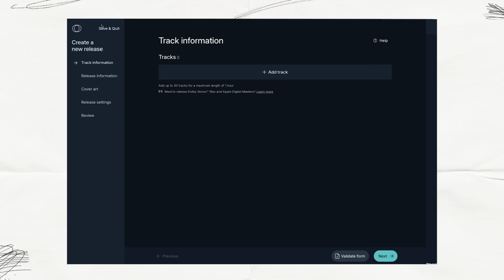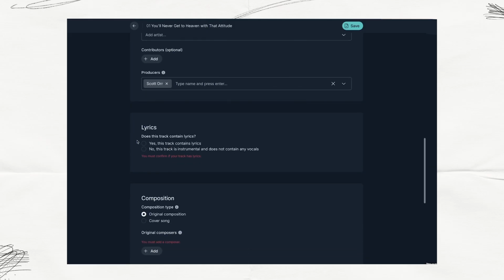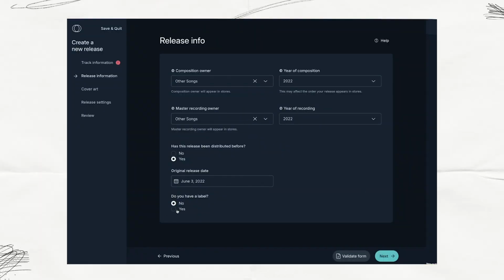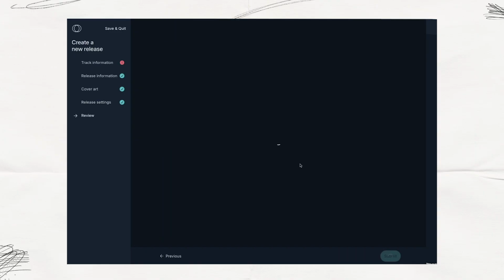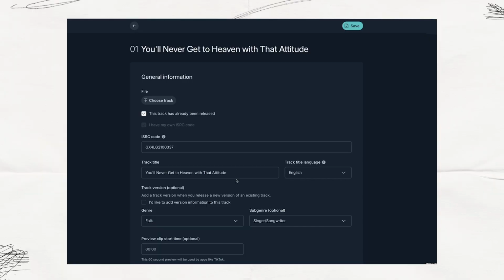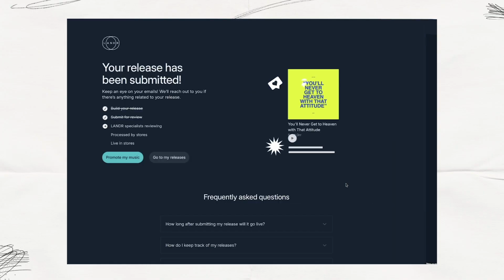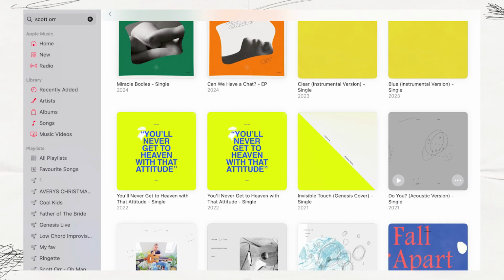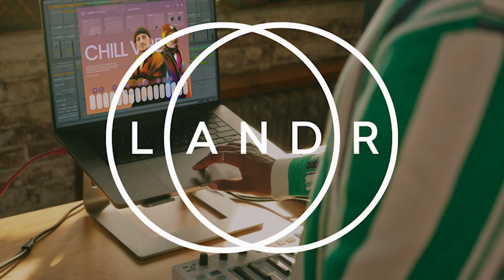How to Switch Digital Distributors (Without Losing Streams)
How to Transfer Your Music from CD Baby to LANDR (Step-by-Step Guide)

Switching digital distributors doesn’t have to be scary! 🎵 In this video, I show you how to easily transfer your music from CD Baby to LANDR — without losing your Spotify streams, playlists, or release history.

I’ll walk you through the entire process, from gathering your audio files and artwork to uploading with LANDR and safely deleting your old release. This is perfect for indie artists and record labels who want to change distributors but keep all their data intact.

0:00 - Intro
0:30 - The Song
0:38 - The Checklist
2:42 - Switching to LANDR
3:52 - Step 1: Add New Version
9:09 - Step 2: Confirm Duplicate
10:44 - Step 3: Delete Old Release
11:59 - Step 4: Confirm Duplicate is Gone
13:38 - LANDR Discount

** HOW TO START A RECORD LABEL (THE ULTIMATE GUIDE) **

*My microphone
*My camera
*My mic stand

***LISTEN TO THE OTHER RECORD LABELS PODCAST***

Premium Online Courses for Record Labels